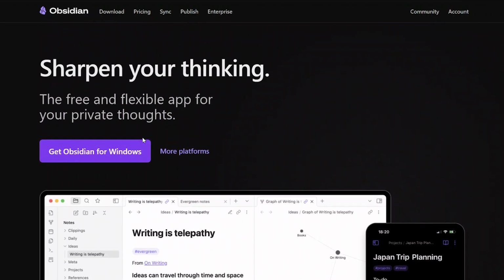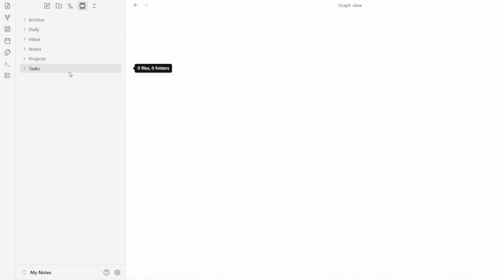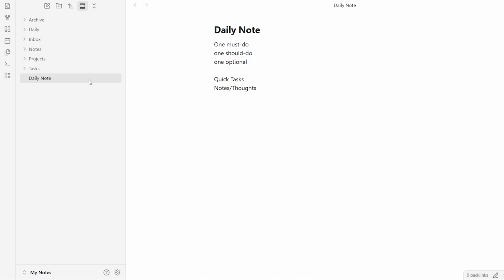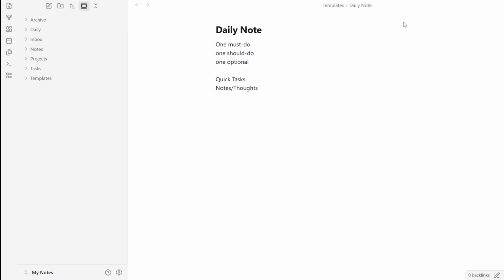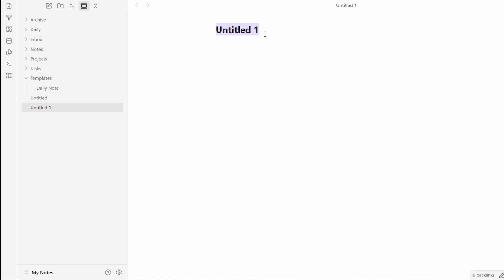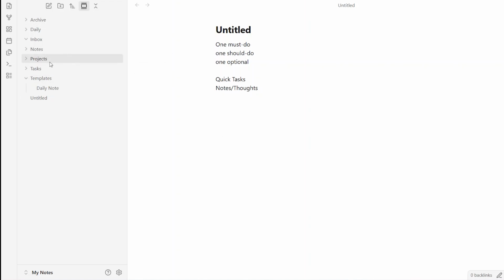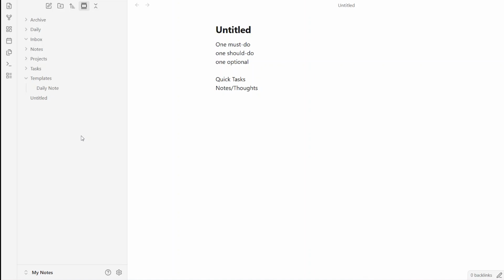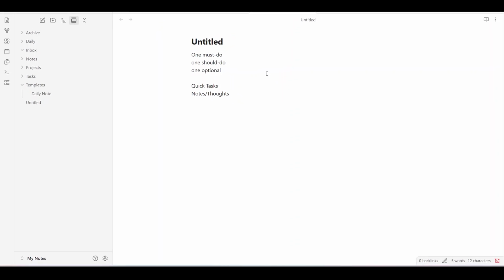How To Use Obsidian For Busy Schedules (2026)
How To Use Obsidian 2026 | Obsidian Tutorial | Obsidian Tasks Management 2026 | Obsidian Beginners Tutorial 2026

In this video, I’ll show you how to use Obsidian in 2026 even if you have a busy schedule, so you can capture ideas, plan tasks, and organize information without adding more stress to your day.

Obsidian is flexible and lightweight, allowing you to take quick notes, link ideas, and build a personal knowledge system that works around your time constraints rather than forcing rigid planning.

In this tutorial, you’ll learn how to set up Obsidian for fast daily use, capture and organize notes efficiently, integrate lightweight task management, and maintain a simple workflow that grows with your busy lifestyle.

This video is perfect if you’re searching for Obsidian for busy schedules, productivity with limited time, fast note-taking systems, Obsidian workflow 2026, or managing ideas and tasks efficiently.